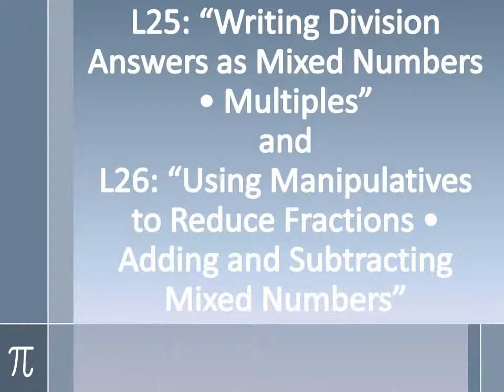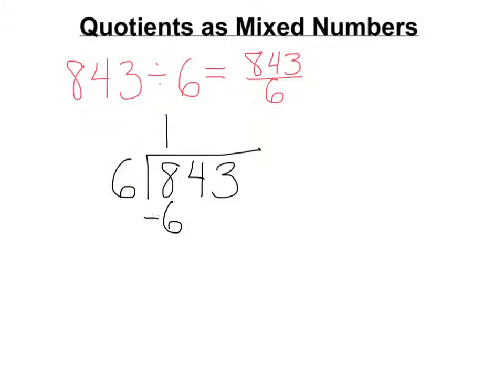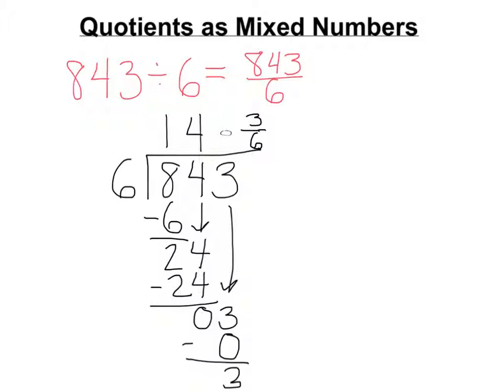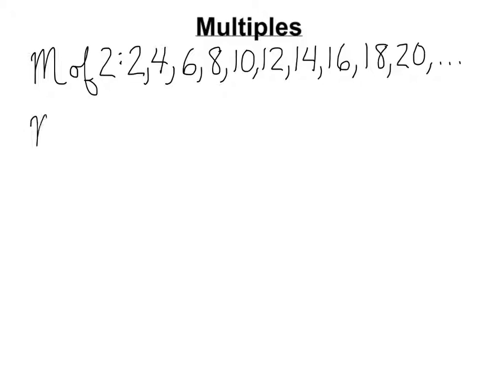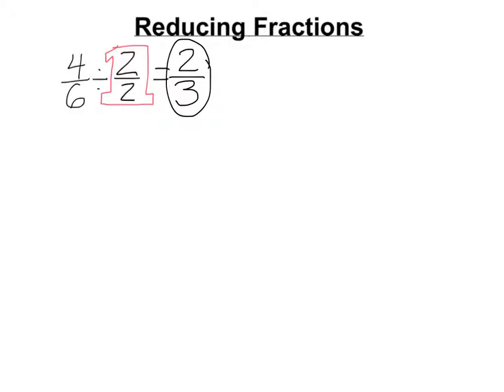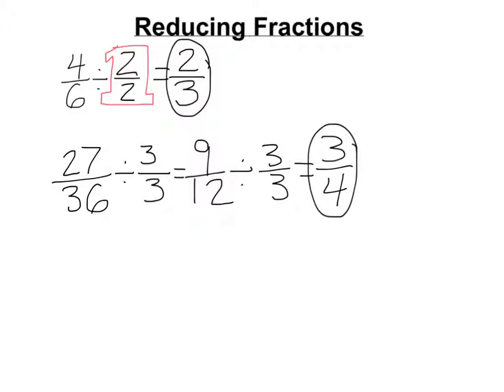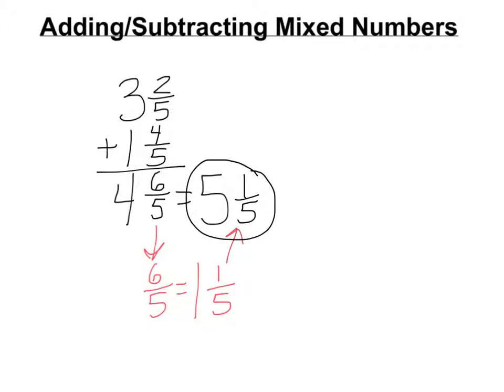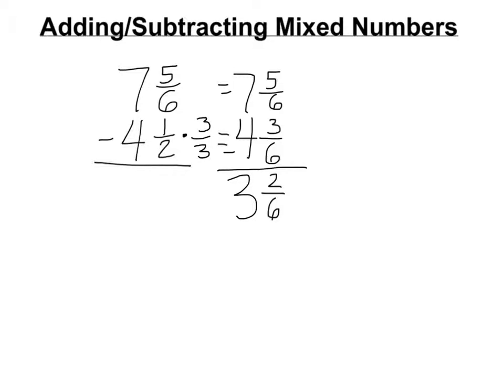6th: Lesson 25-26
L25: "Writing Division Answers as Mixed Numbers • Multiples"
L26: "Using Manipulatives to Reduce Fractions • Adding and Subtracting Mixed Numbers"